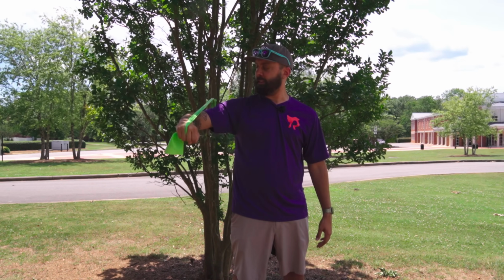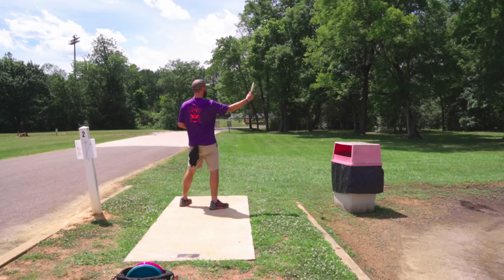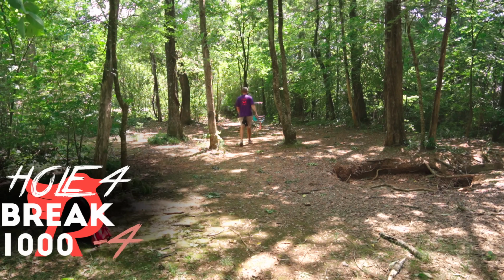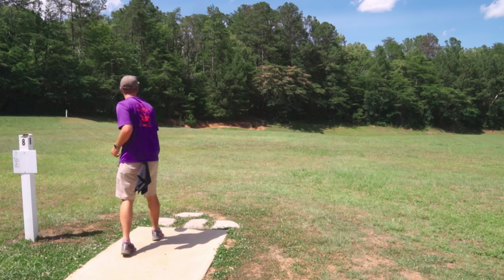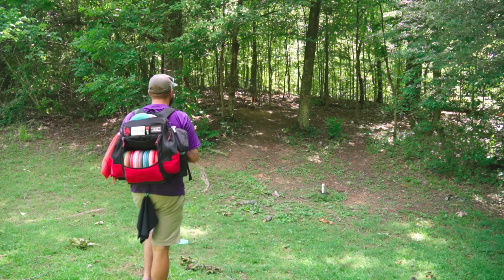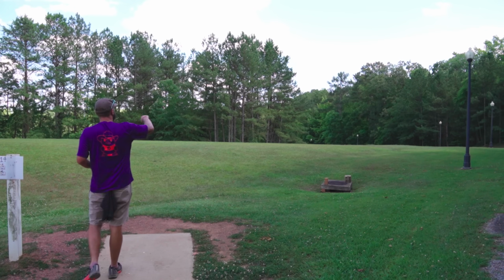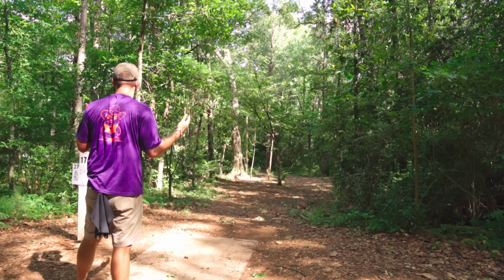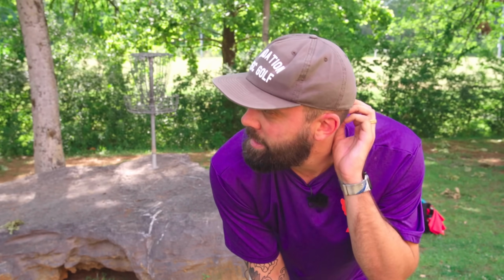INSANE FINISH to Keep it 1000 at Montevallo Disc Golf Course!! | Beginner Disc Golf Tips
Those who can’t do, teach. I’ve had this phrase thrown at me more times than I can count, and it’s difficult to tell someone’s ability through a simple youtube video. As someone trying to help folks improve, it would make sense if my ability to help others improve was most important. However some understandably want to see the credentials. In Episode Three of Keep it 1000 I’m going to try and shoot 1000 rated golf at the University of Montevallo Disc Golf Course!! Trying to prove to myself first, can I play some good golf? Yall getting to see is just an added perk. Can I accomplish it? You’ll have to watch to find out!!

New content comes out every Thursday here, and every day over on Instagram!

The best beginner bag, as well as a phenomenal bag overall for the under $100 price point, check out Atlas DG Supply

Chapters:
0:00 Intro
0:25 Setting the Table
3:31 Hole 1
4:50 Hole 2
6:03 Hole 3
8:29 Hole 4
9:53 Hole 5
10:54 Hole 6
12:10 Hole 7
13:28 Hole 8
14:39 Hole 9
15:37 Hole 10
16:48 Hole 11
18:20 Hole 12
19:24 Hole 13
21:10 Hole 14
23:17 Hole 15
25:20 Hole 16
25:58 Hole 17
27:23 Hole 18
28:45 Final Thoughts!!